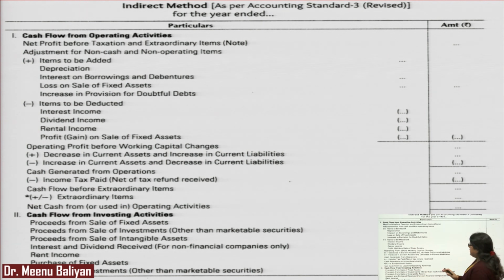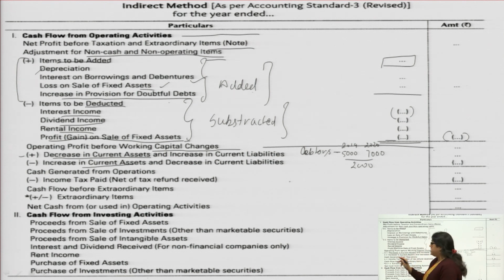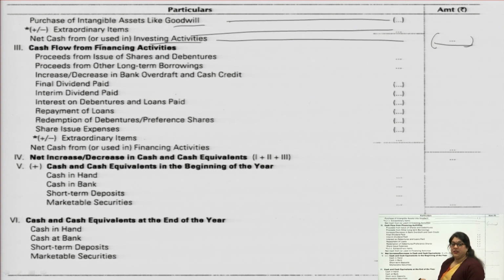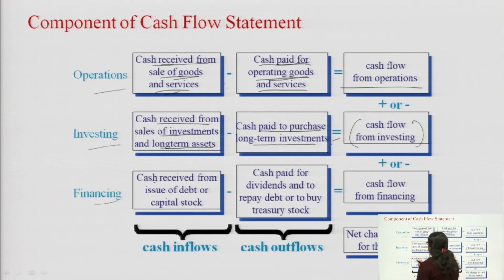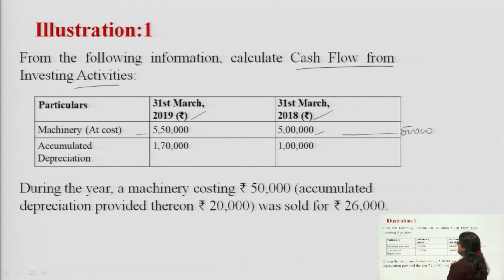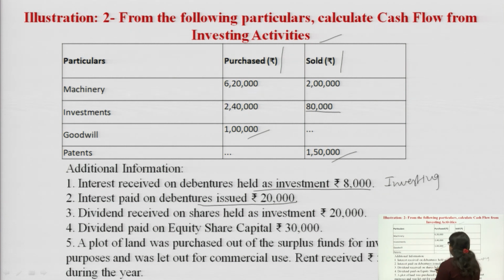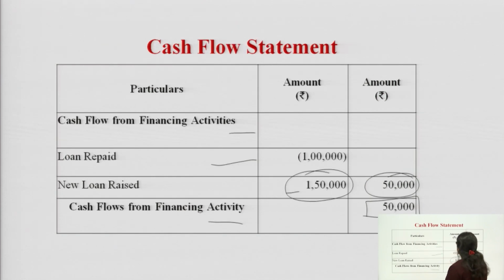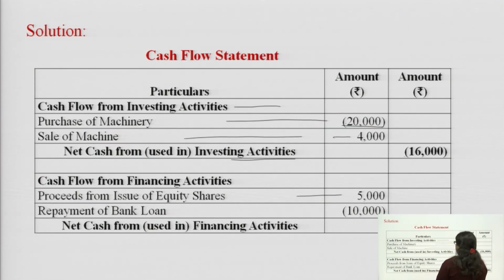Financial Accounting & Analysis | Preparation of Cash Flow Statement | AKTU Digital Education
Financial Accounting & Analysis | Preparation of Cash Flow Statement